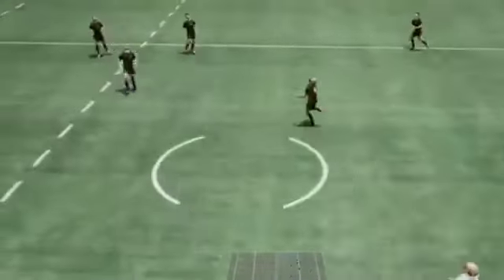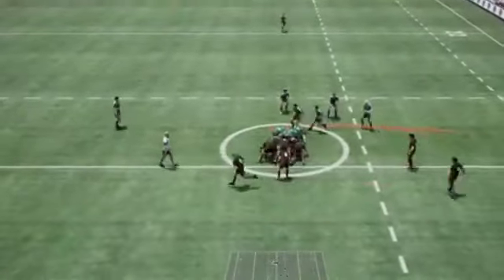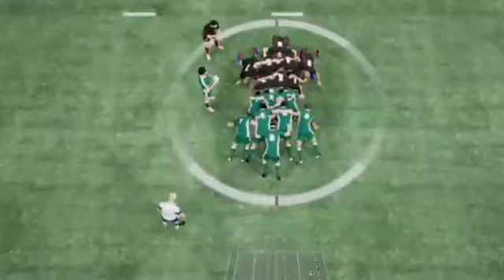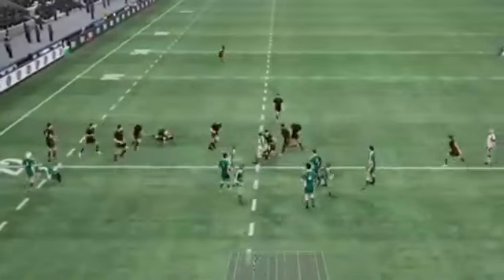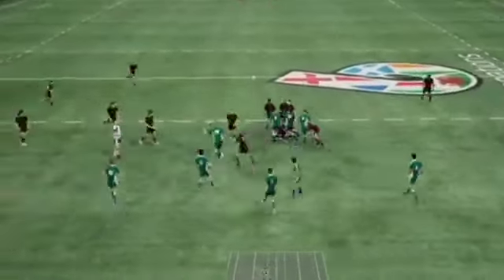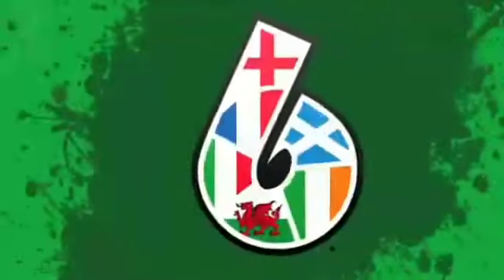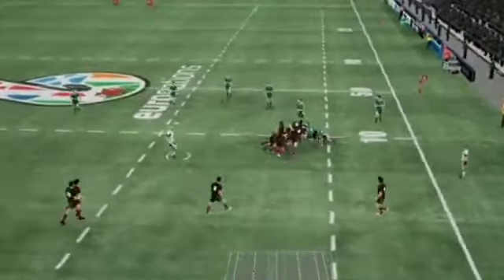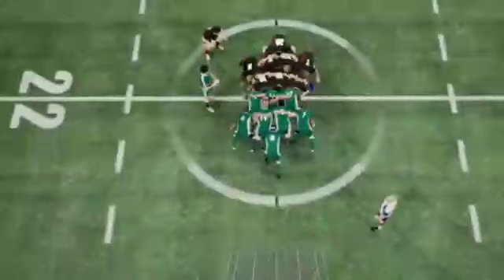Rugby Challenge 4 Gameplay :Springboks Vs Wales Summer Nations Series 2023